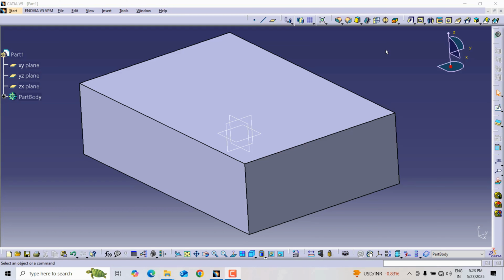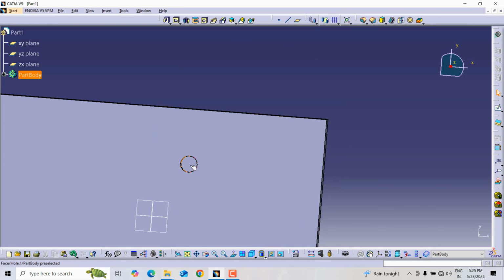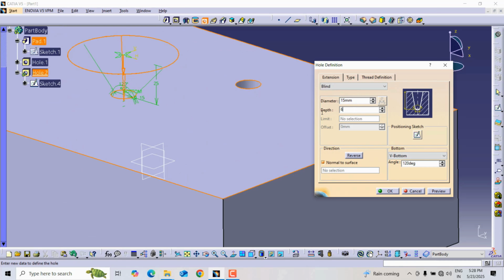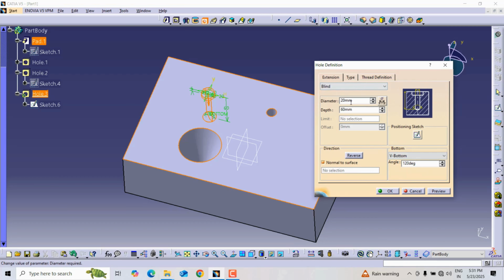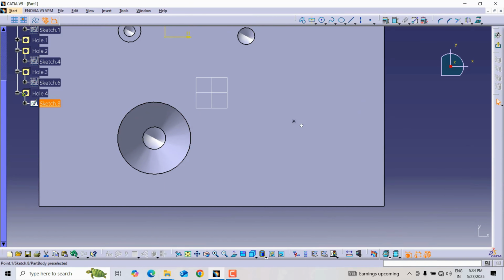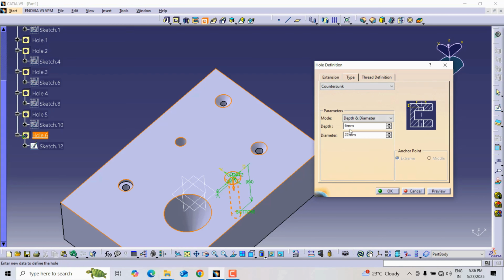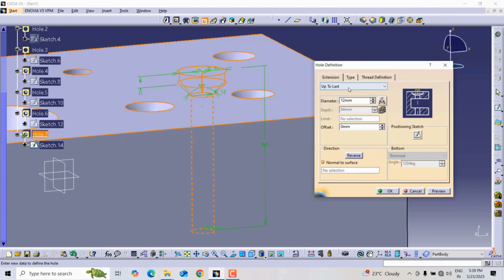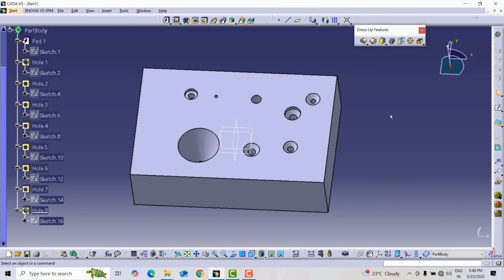CATIA Tutorial Day 12 | Hole Command in Sketch-Based Features with All Types Explained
📘 CATIA Complete Course – Day 12
In this session, we’ll cover the Hole command in CATIA under Sketch-Based Features. You will learn all types of holes, how to apply them, and best practices for precise engineering design.

✅ Topics Covered:
- Hole Tool in CATIA Part Design
- Creating Simple Hole, Tapped Hole, Counterbore & Countersink
- Placement using Points & Sketches
- Thread specifications and depth control
- Common modeling mistakes to avoid

🎯 Perfect for:
- Mechanical Engineering Students
- Product Designers
- Beginners to Intermediate CATIA Users

🏫 Join Our Certified CATIA Design Course
📍 4Dimensions Infotech – Pune